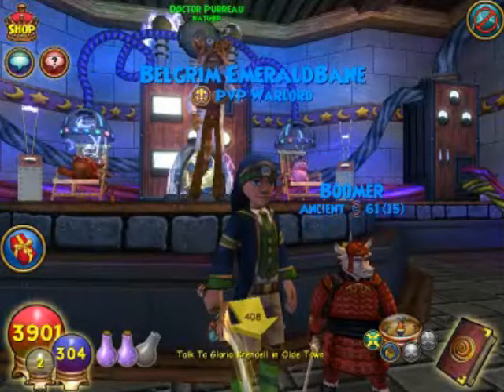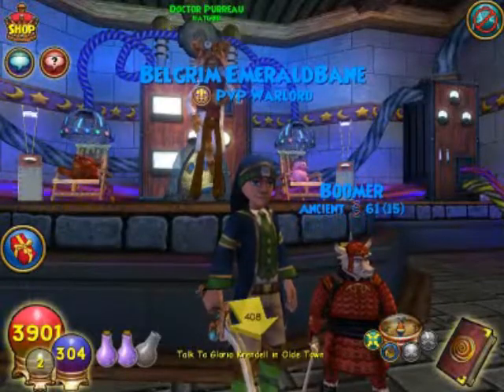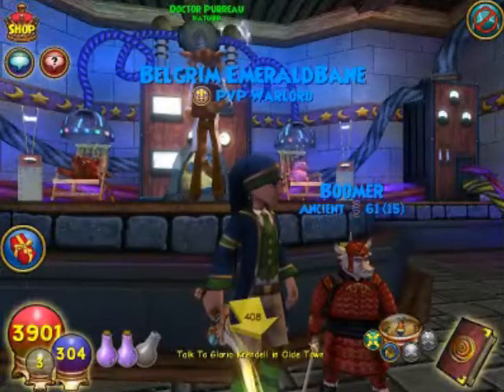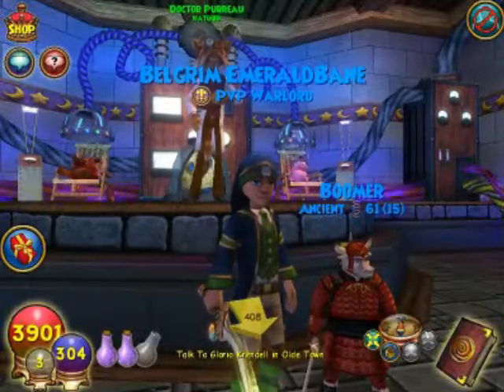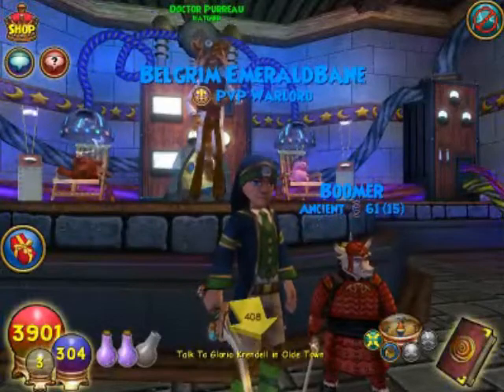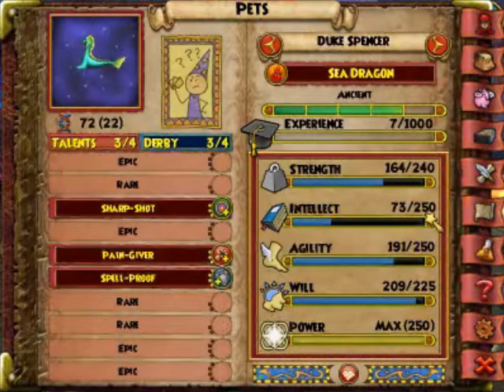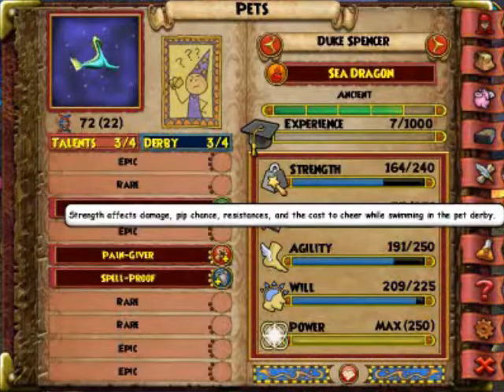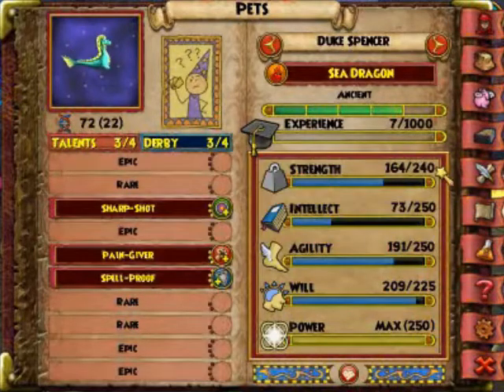Doctor Purreau Pet Hatcher, Pt. 2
How to hatch the perfect pet